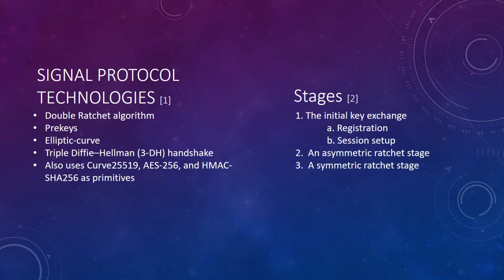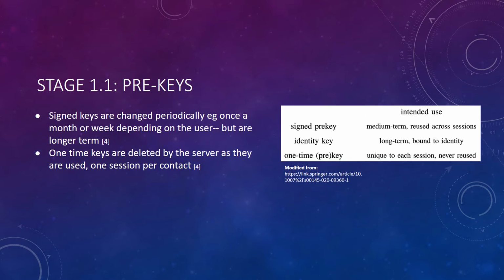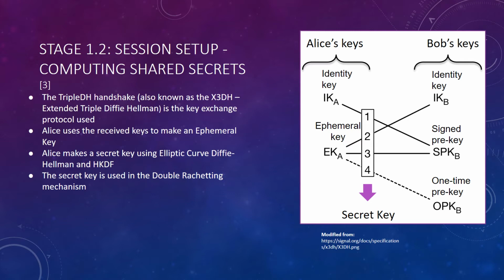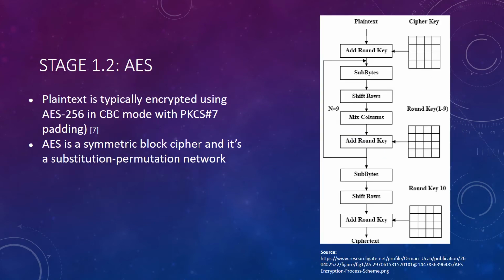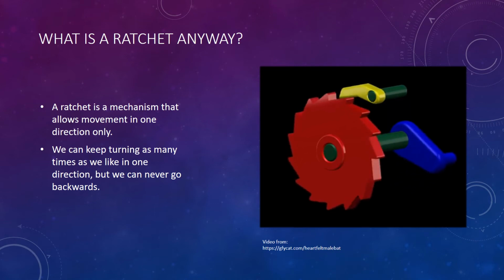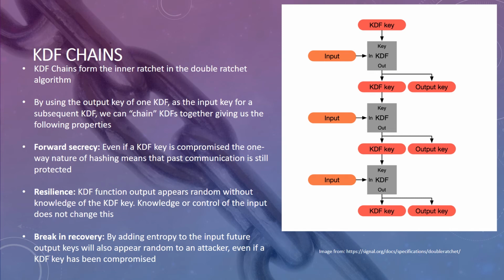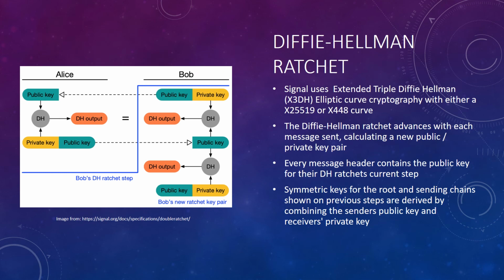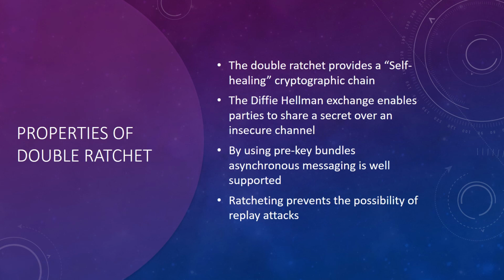COMP90043 Research Project - Semester 2 2020 - Group 3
COMP90043 Research Project
Semester 2 2020
Group 3

Karen Qu - 639610
Samuel Jones - 990929